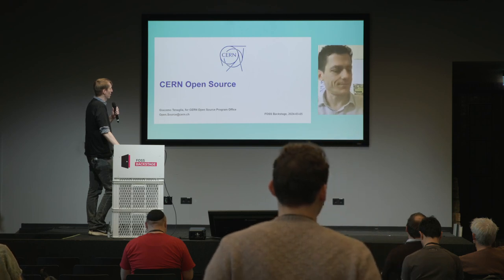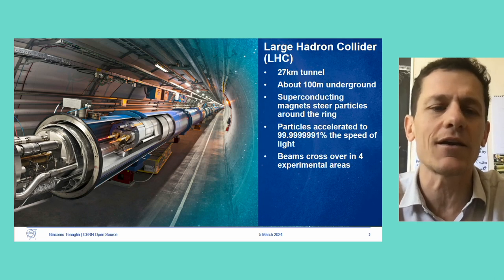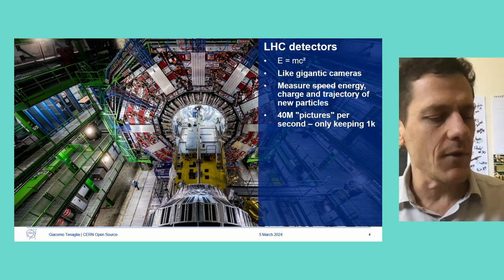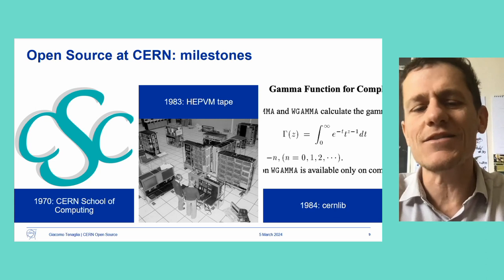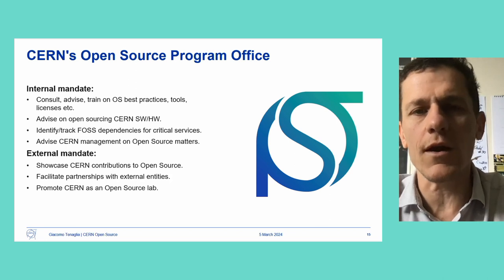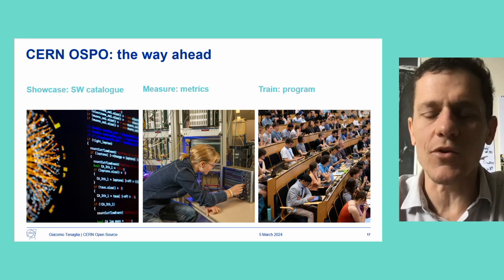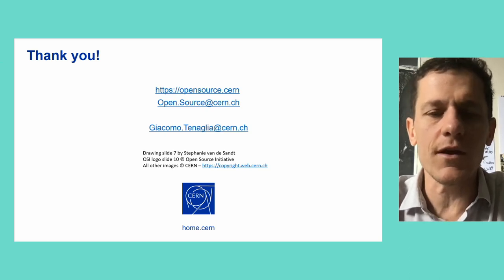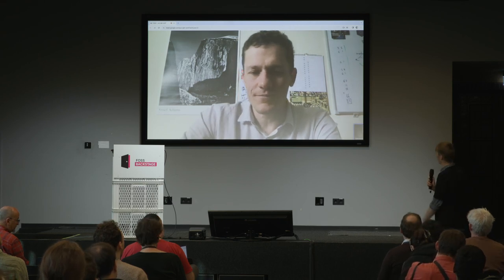Giacomo Tenaglia – CERN’s Open Source Program Office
The European Organization for Nuclear Research (CERN) is considered the world’s largest physics lab and sits on the border of France and Switzerland, close to Geneva. It is known for operating the Large Hadron Collider, and also runs many other research projects as well as all the supporting infrastructure. CERN’s community is a strong user, supporter and contributor to Open Source and is proud to have been the founder of many Open Source innovations, among them being the World Wide Web. Open Source is one of the key elements of CERN’s Open Science activities. Last year, November 2023, CERN launched an Open Source Program Office to better support Open Source practices at CERN. In comparison to other OSPOs around, CERN’s OSPO takes a novel approach by including Open Source Hardware in it. The internal and external mandate of the OSPO underlines its a service “from the community to the community” to make sure CERN’s Open Source projects, contributions and usage is consistent, long-lived and following best practices.